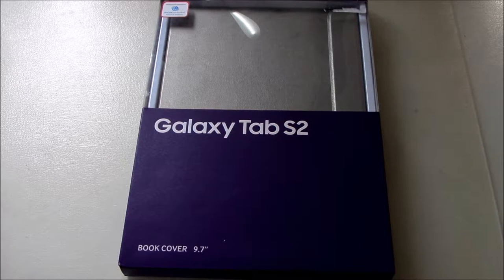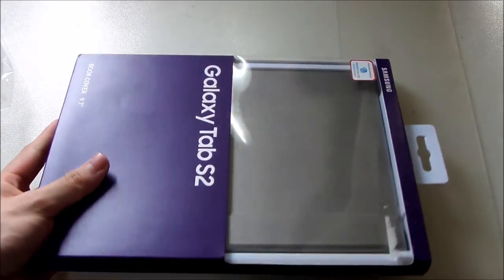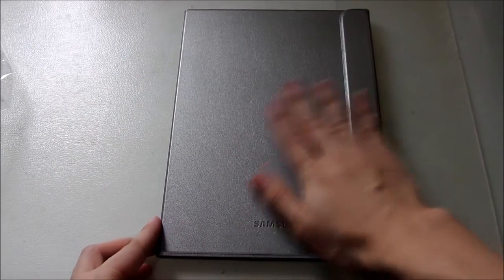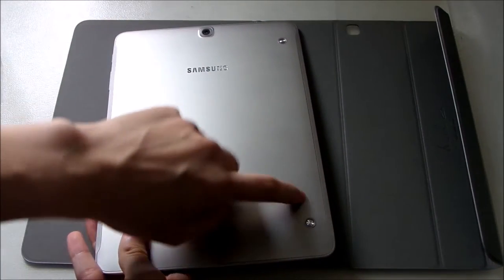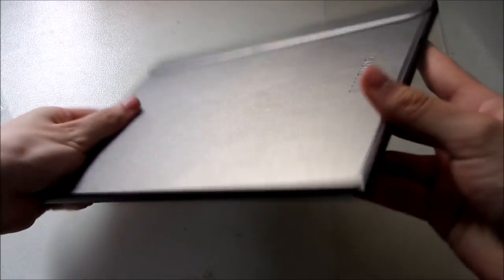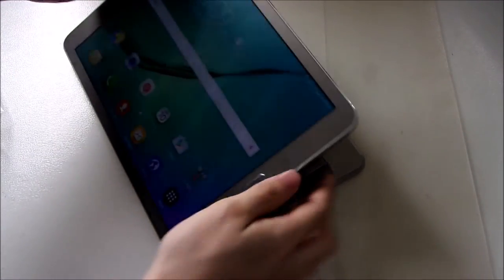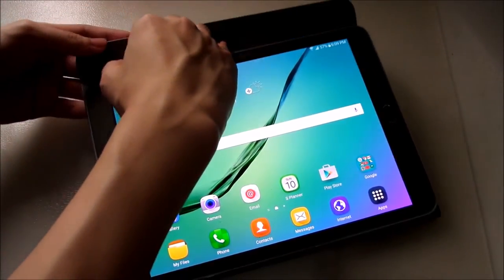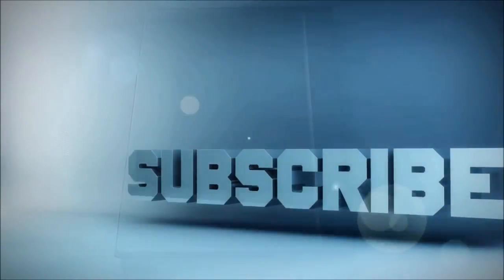Samsung Galaxy Tab S2 Book Cover: Unboxing (Gold)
This is my unboxing video of the Galaxy Tab S2's Book Cover from Samsung. It is an original cover that uses the smart connectors to attach to the tablet. Material used feels nice in the hand and easy to hold.

There are 3 modes of standing the device.
1) Touch
2) Type
3) Standing